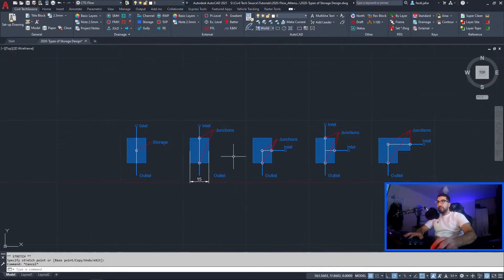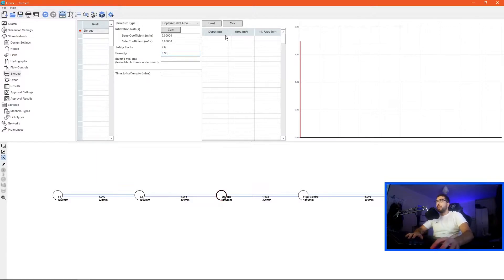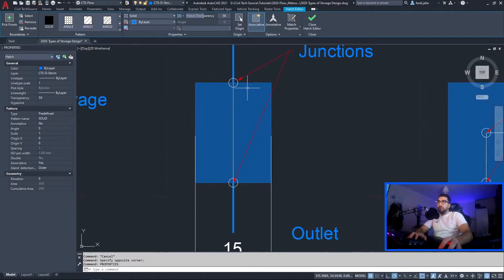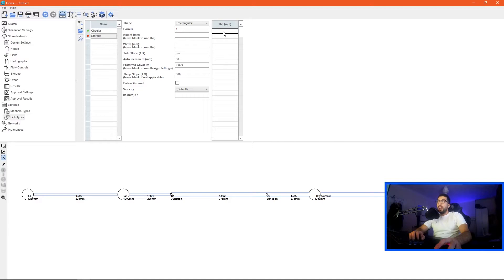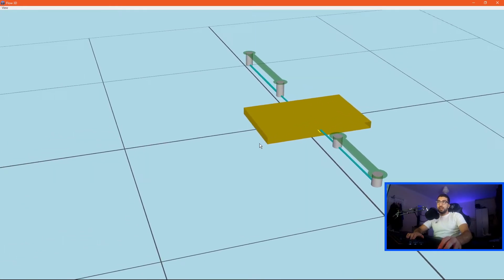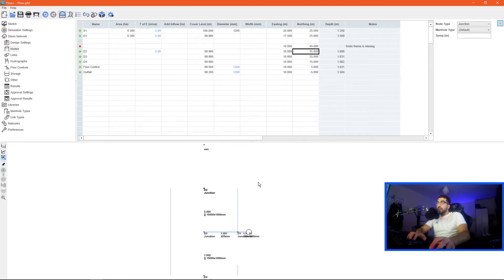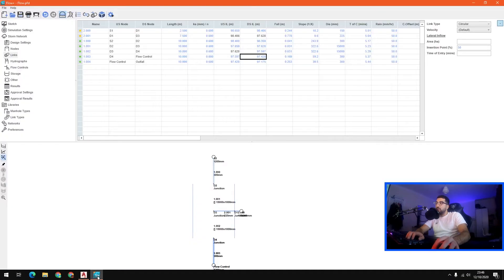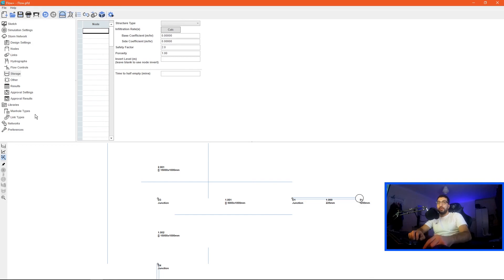How to design your storage in Flow v9.1 (Depth/Area)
Welcome everyone to Civil Tech Source!
In this tutorial, I will be going step by step on how to design your storage in Flow the traditional and an alternative way.

Chapters:
00:00 Intro
00:35 Traditional Storage
04:00 Different Way
13:35 Outro